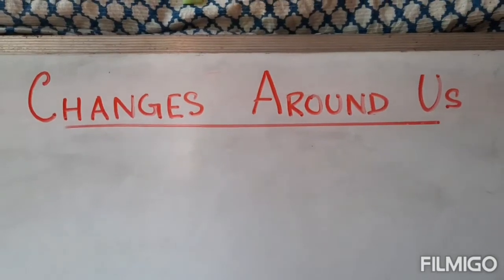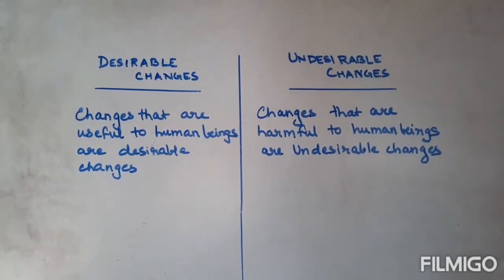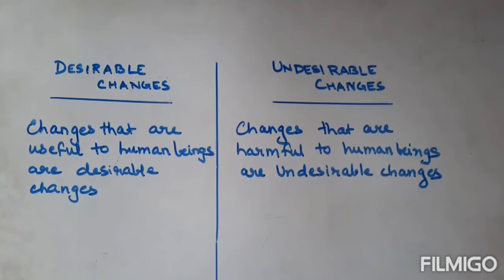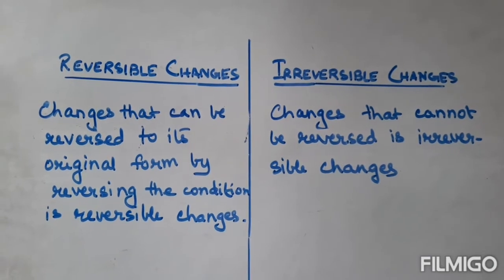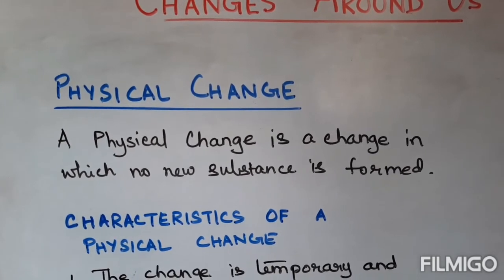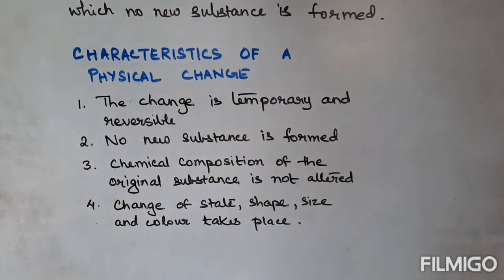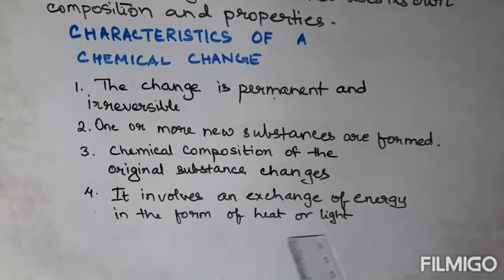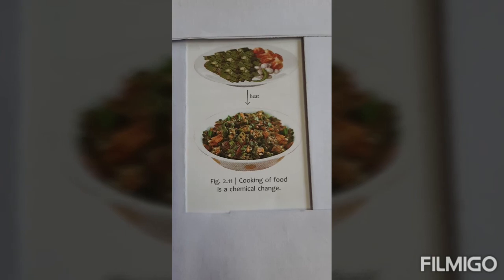Changes around us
Physical and chemical change for class 6 and 7